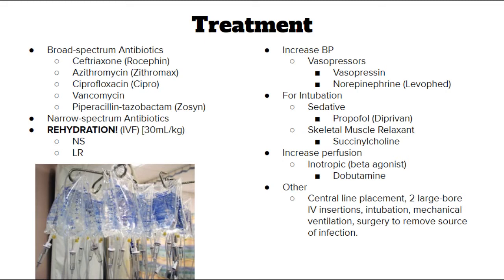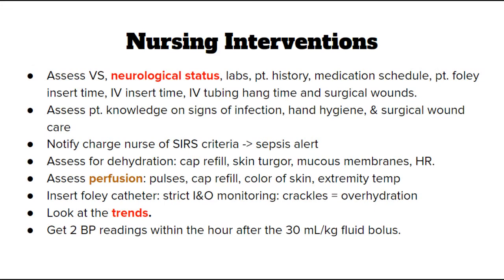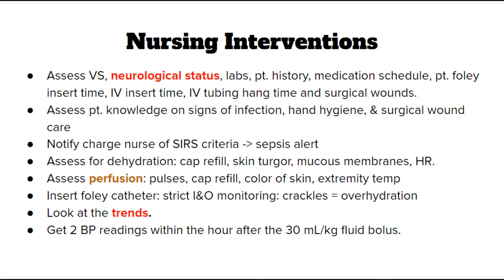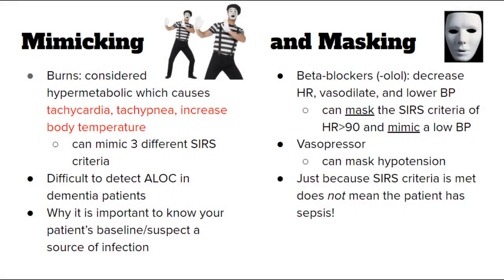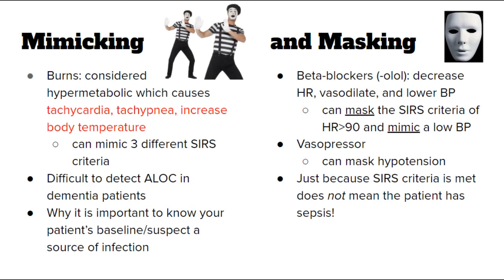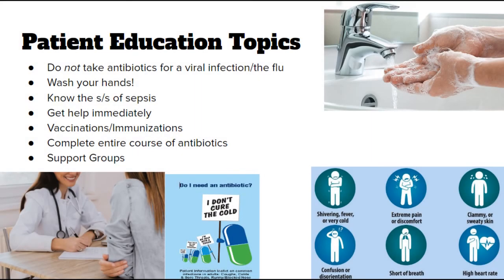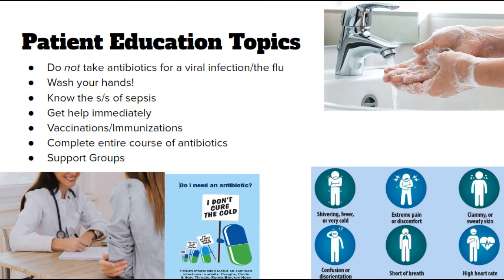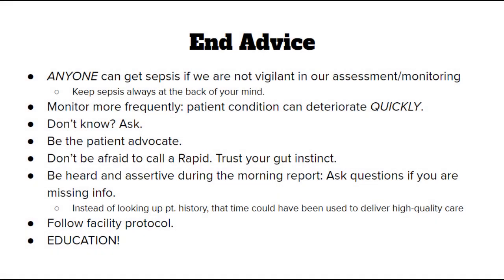Sepsis PART 2/2 (a SJDC Community Project)